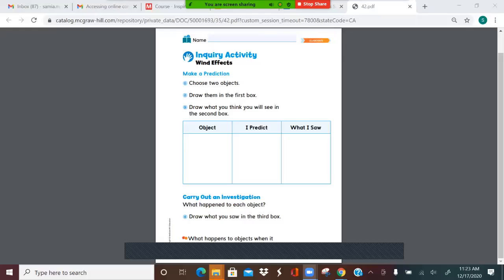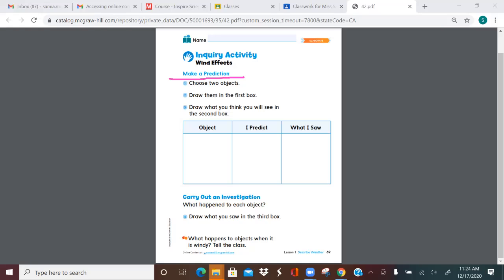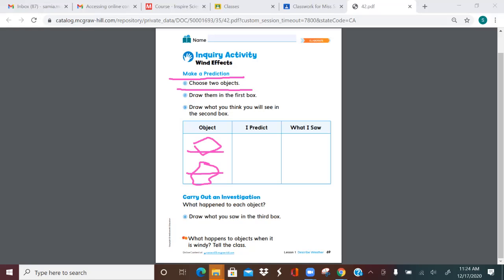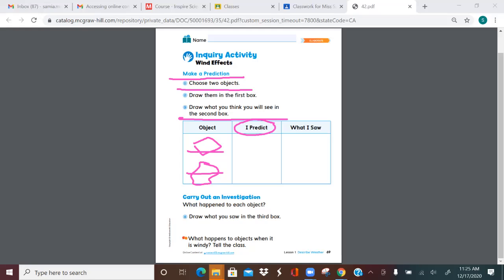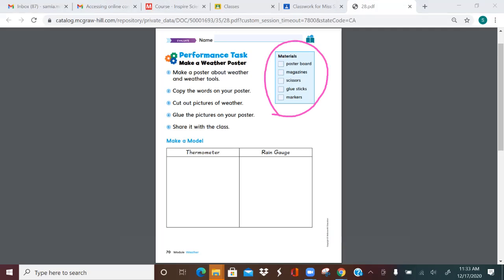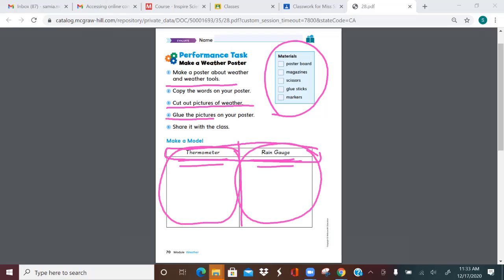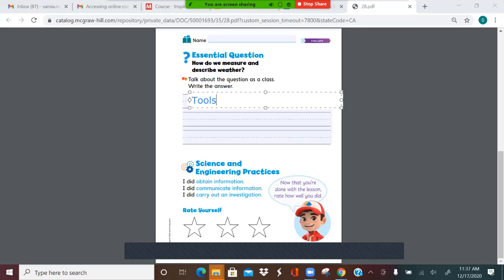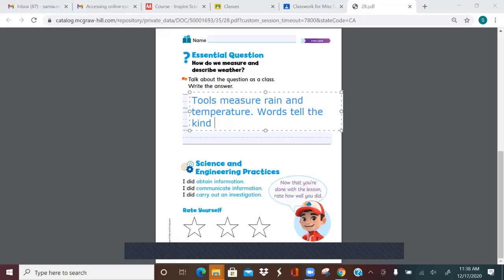Kindergarten Science Module 3 Lesson 1 pp. 69-71